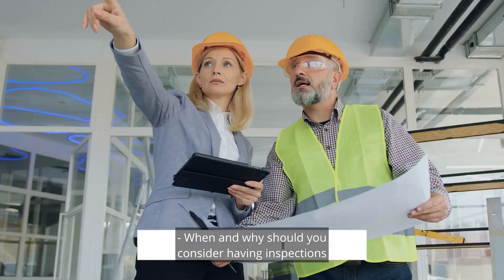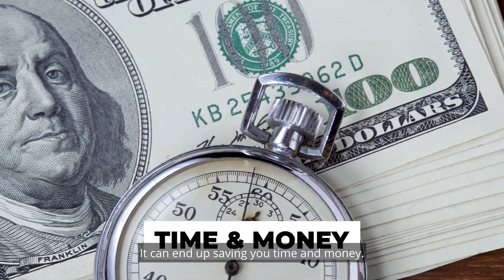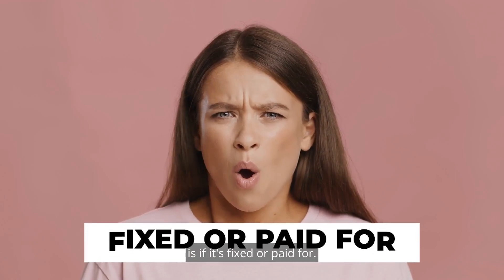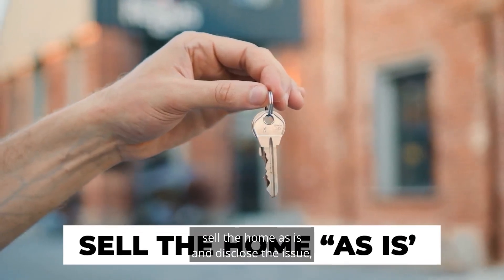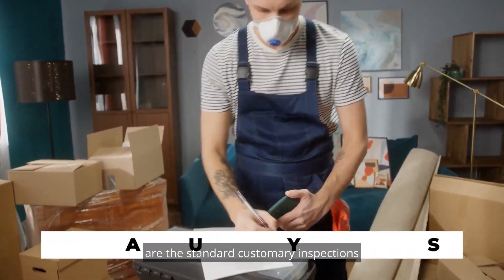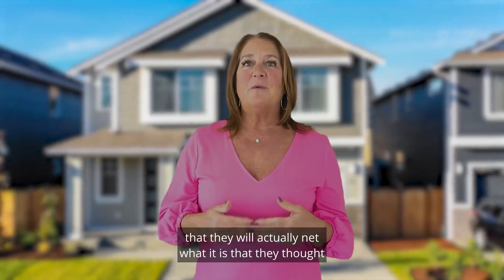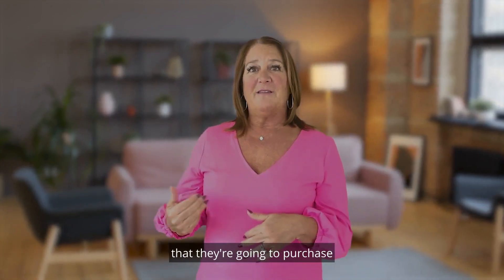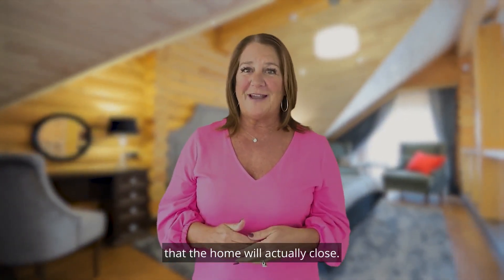Should I Get A Home Inspection Before Listing My Home? | Brenda Maggy Group at RE/MAX 360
When and why should you consider having inspections done prior to listing your home on the market? 🤔 In our area is it customary for the buyer to pay for inspections. However, there are cases when it is advantageous for a seller to do them prior to going active, and could prevent you from getting financially hurt later.

Here are just a few reasons why you’ll want to do an inspection before listing your home:

✅ It’s helpful but not mandatory to make sure all the health and safety items are fixed.  This helps the seller because they have much more assurance that they will actually “net” what it is that they thought when they went under contract.
✅ It gives them peace of mind that the buyer won’t ask for any unreasonable or outlandish repairs.
✅ It also cuts down on inspection times, shortening the entire process.
✅ Having inspections done prior also protects YOU, the seller if they have a replacement property to purchase and need every penny out of their sale to secure and close on their new purchase.
✅ The buyer is more confident that they are buying a sound home that is in move-in ready condition.

Learn more about inspecting your home before listing in this short video with Brenda Maggy, REALTOR® at Brenda Maggy Group at RE/MAX On The Move.